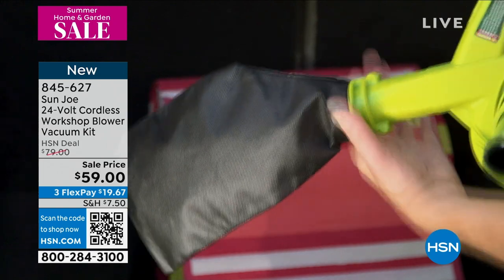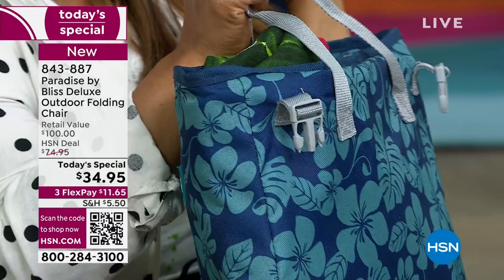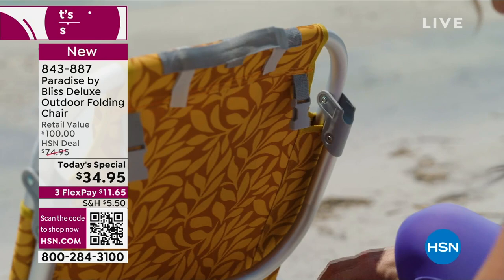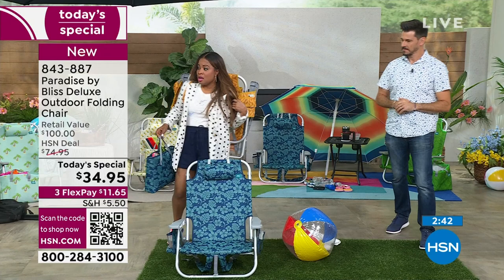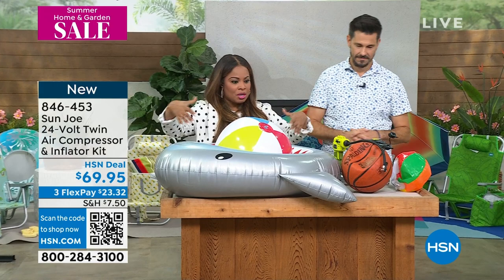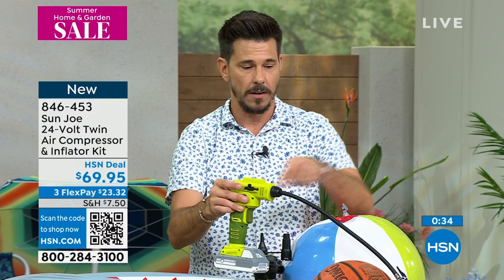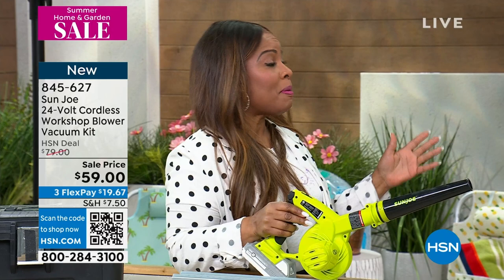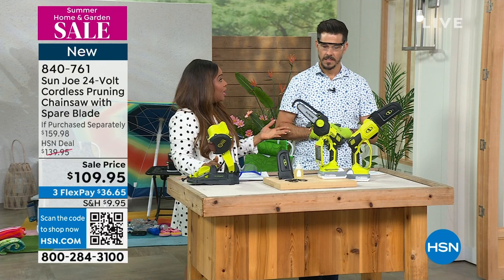HSN | Summer Home & Garden Sale - Sun Joe 06.12.2023 - 07 PM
Discover garden essentials and save on home & outdoor decor and more for creating your dream oasis.